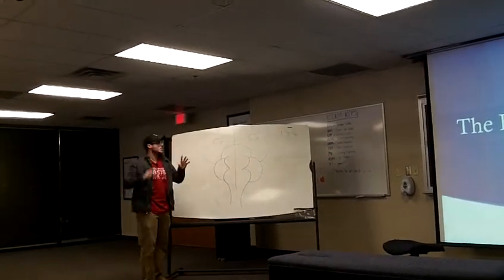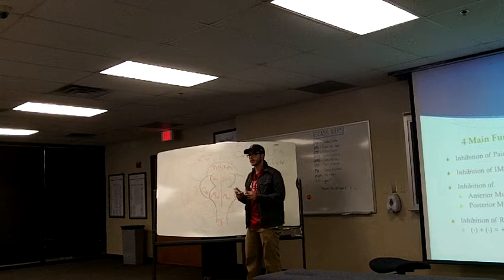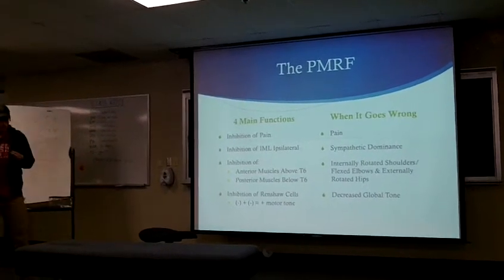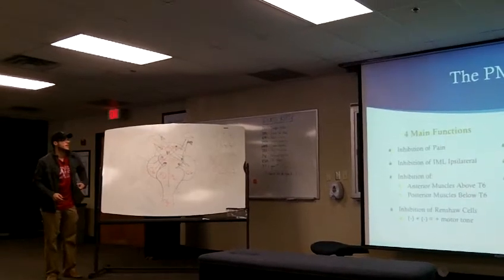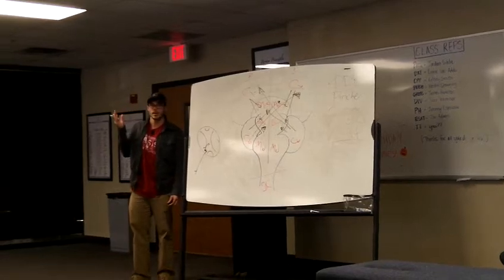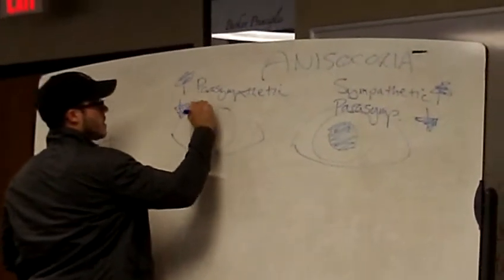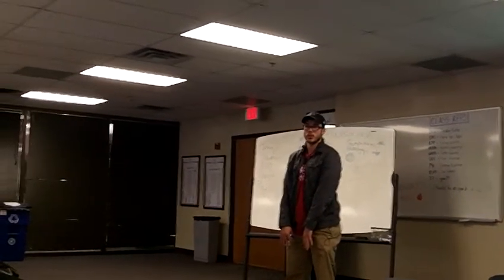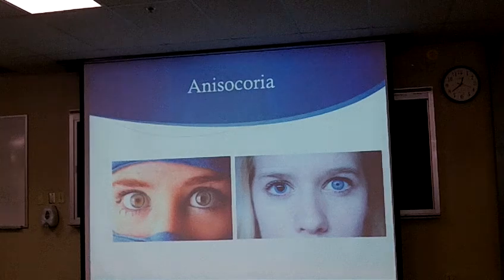Pontine Medullary Reticular Formation